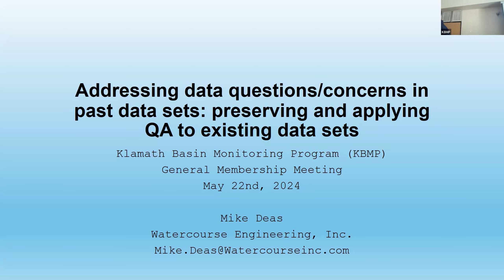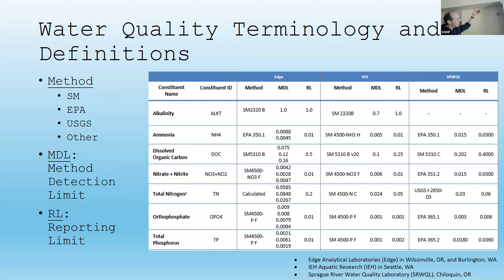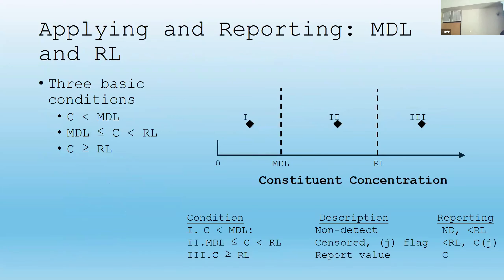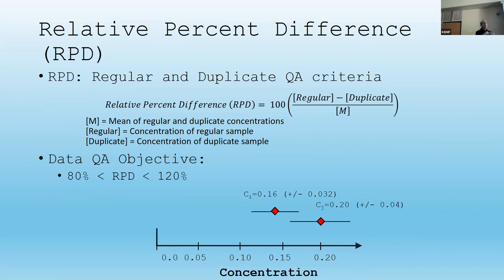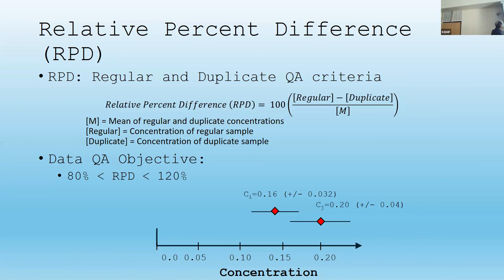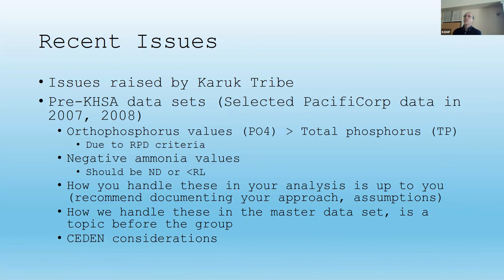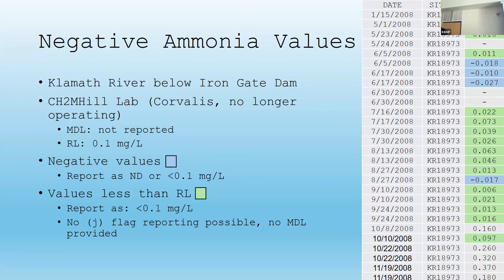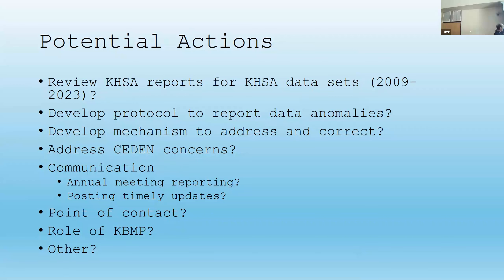Addressing questions/concerns in past data sets: preserving and applying QA to existing data sets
This was a presentation at the May 22nd, 2024 Klamath Basin Monitoring Program (KBMP) Meeting in Yreka, CA by Mike Deas from Watercourse Engineering. Presentation Summary: Occasionally questionable water quality data in historical data sets are identified (KHSA 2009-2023, and pre KHSA data sets). This talk is intended to illustrate examples of such data and solicit input on developing methods to address such data points, accomodate updated QA activities, and document any modifications (or not making modifications) to ensure the data sets are as representative as feasible.